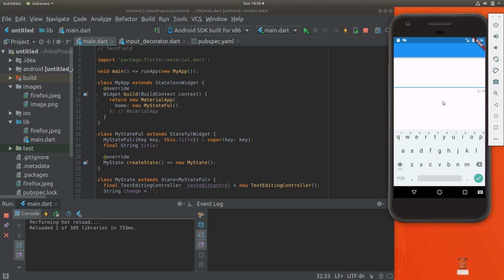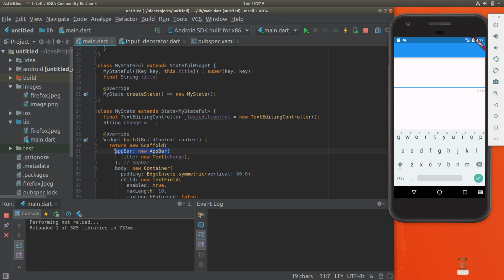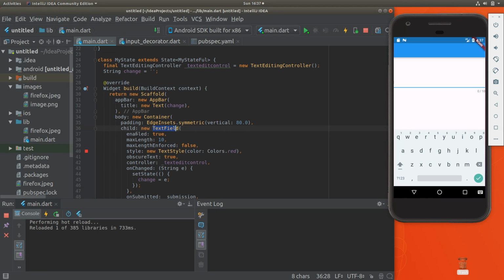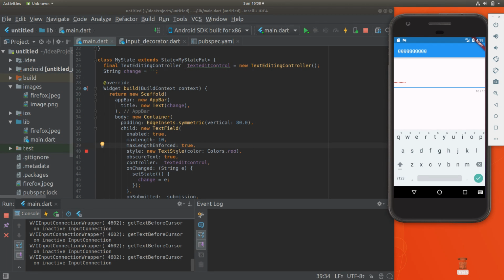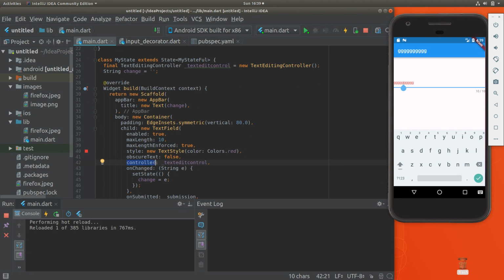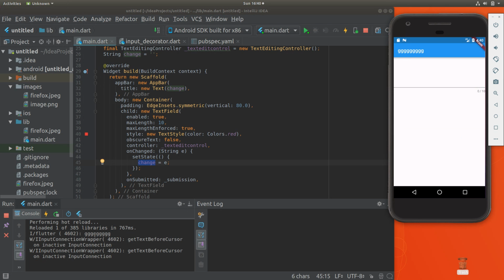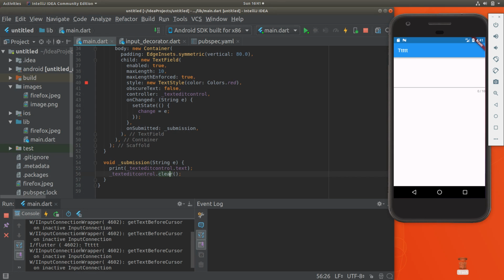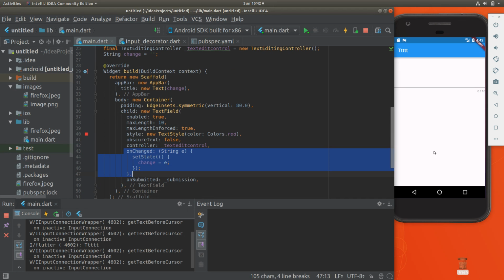Beginning Flutter: 21 TextField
TextField pulls up the keyboard and allows us to type in text.  TextField controls the field/area where you do the typing.  TextEditingController controls the data that you type in the TextField.